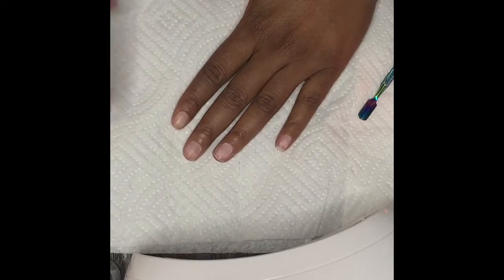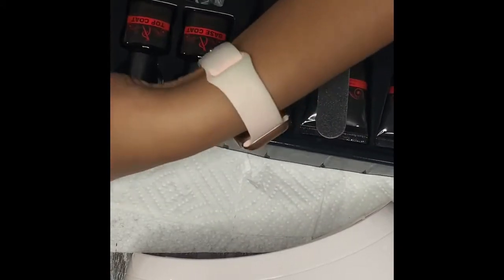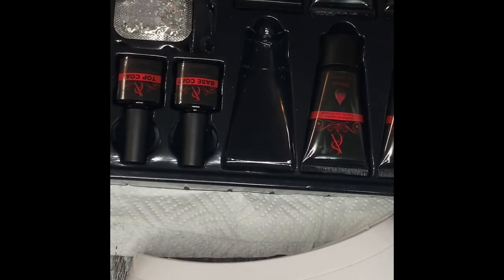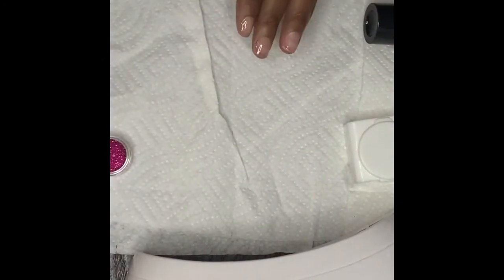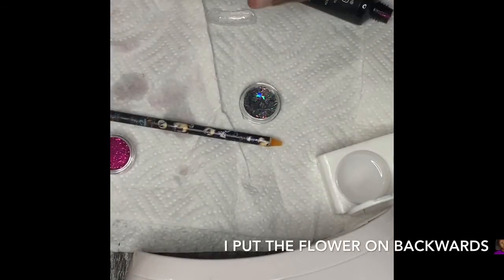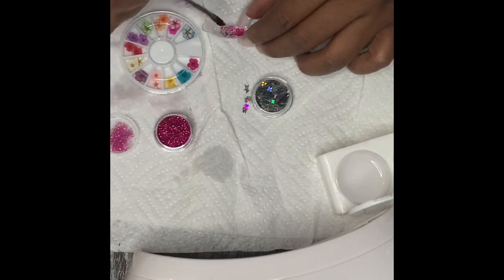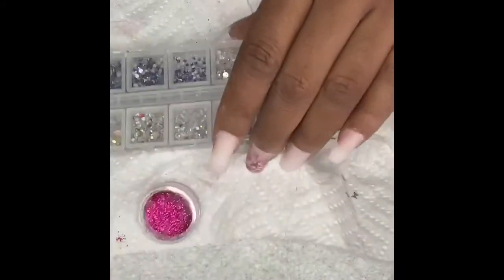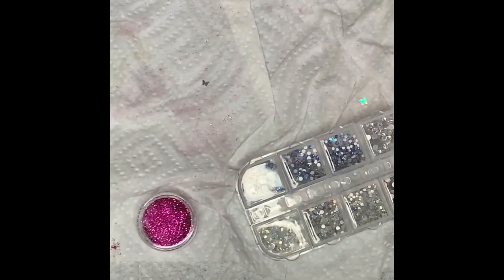SXC Cosmetics Vampire Temperature Change Polygel Kit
Watch me polygel. I received this kit free from SXC Cosmetics for my honest review.
Y’all this kit is bomb and great for a beginner. I love how they came out.
Vampire Color Changing Polygel